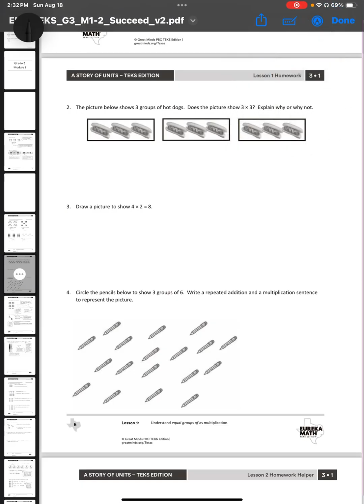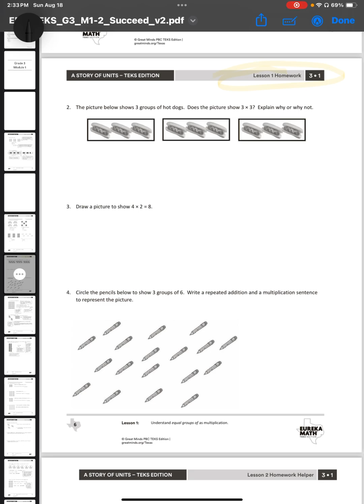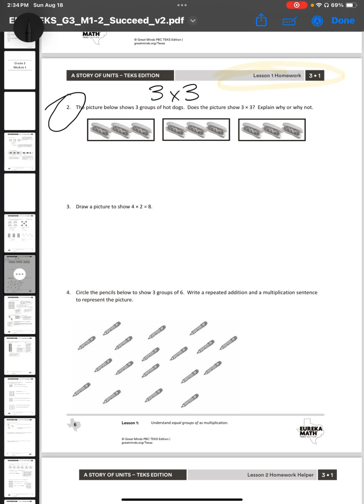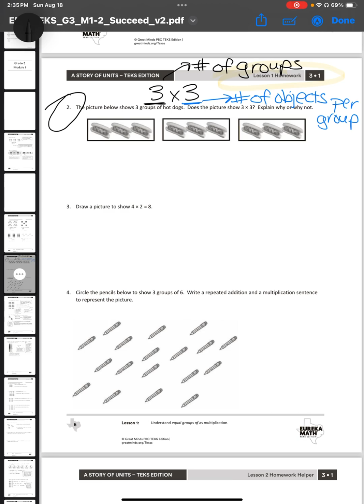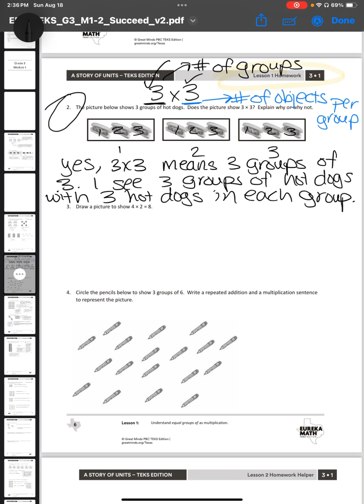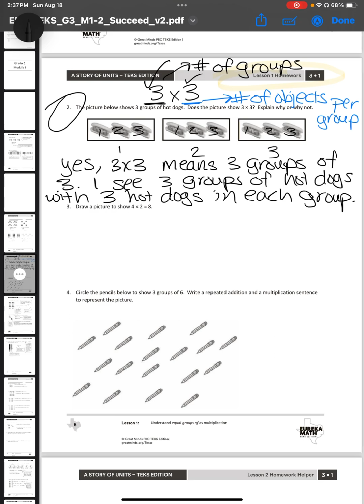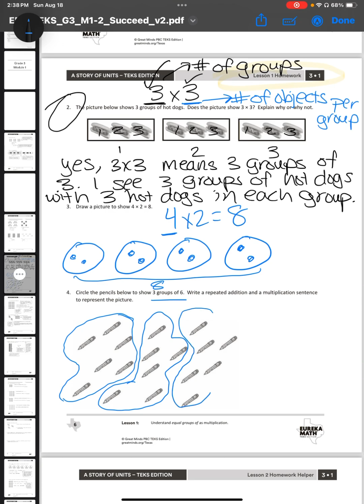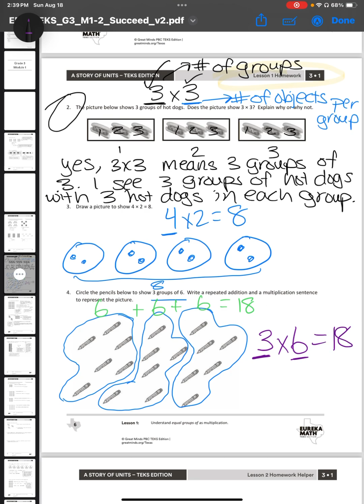Module 1 Lesson 1